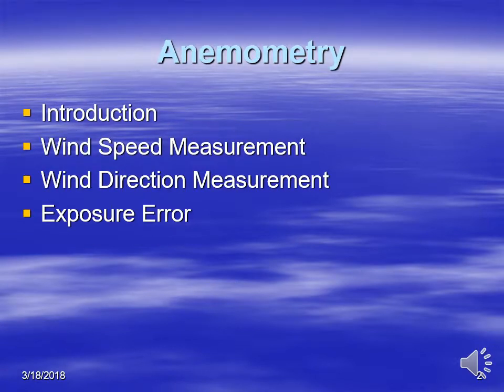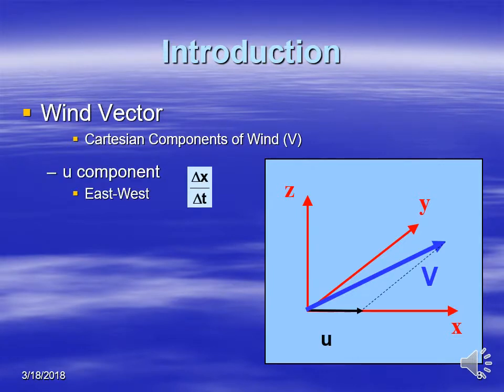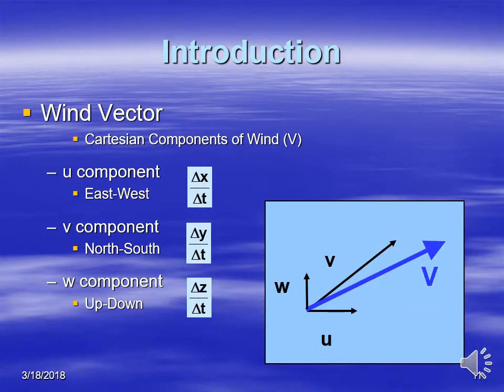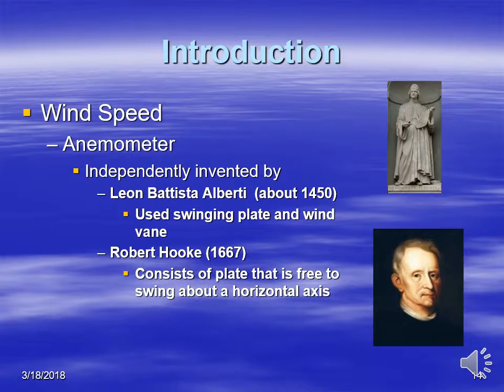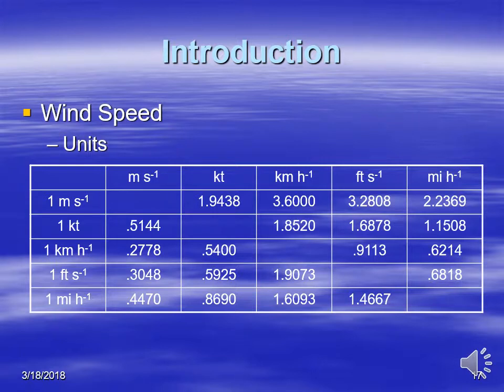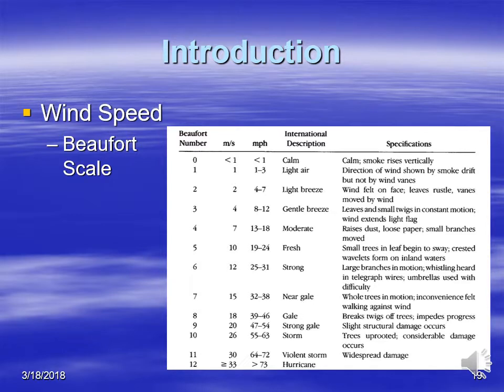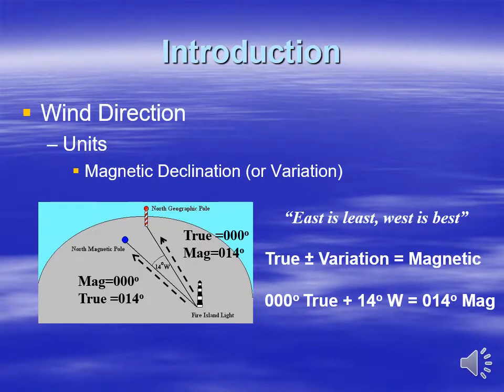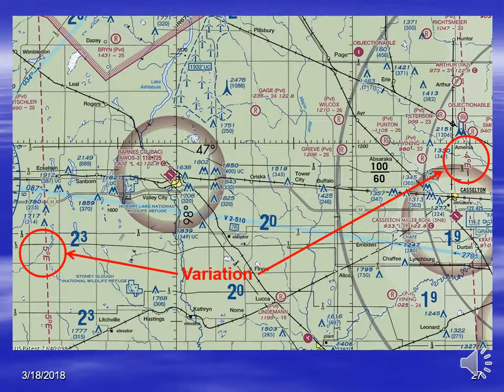ATSC 240 Anemometry - Introduction